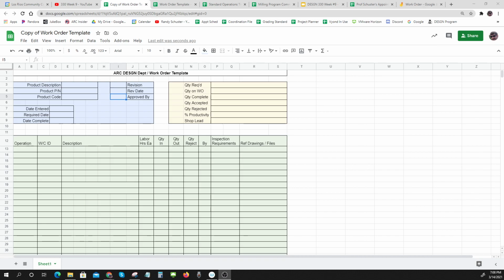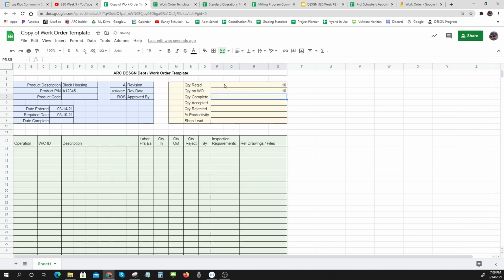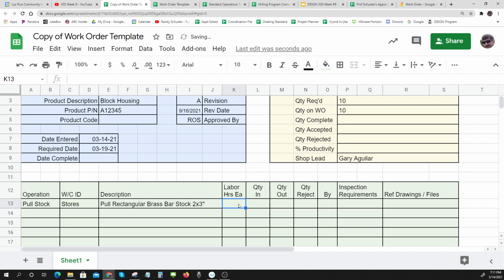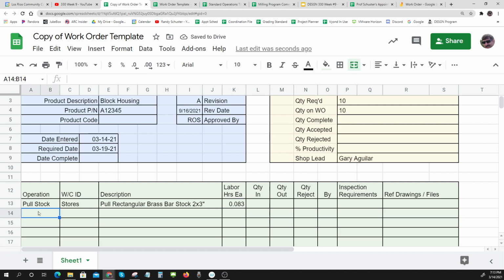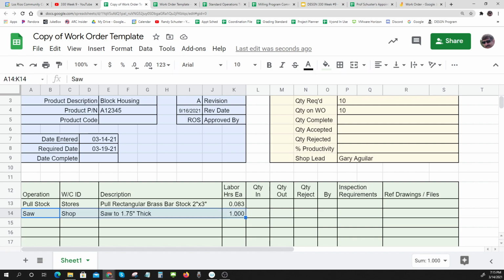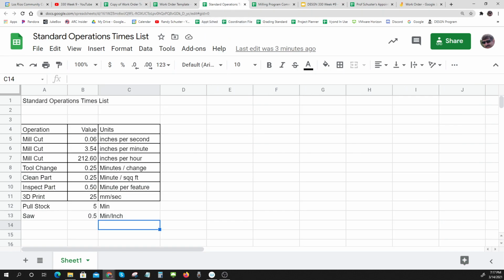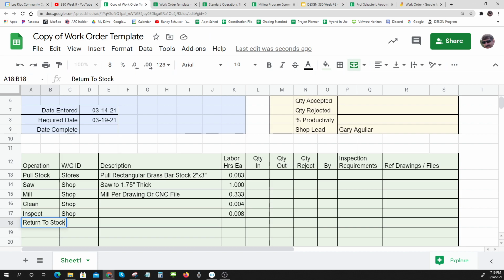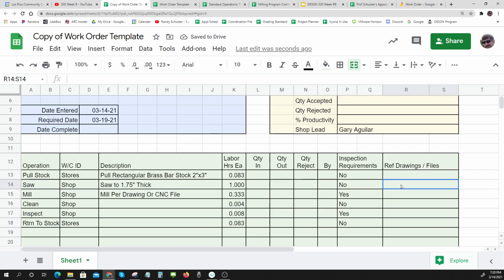330 Tutorial About Work Orders 2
330 Tutorial   About Work Orders   2